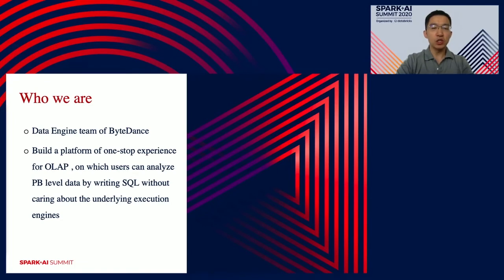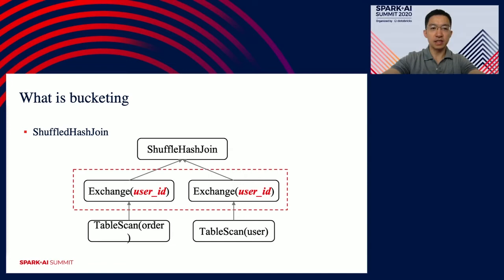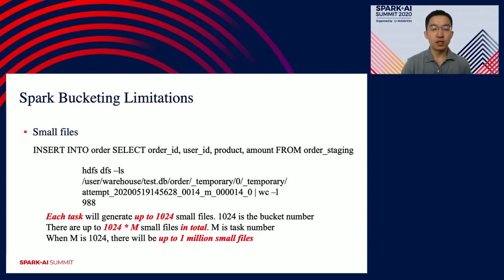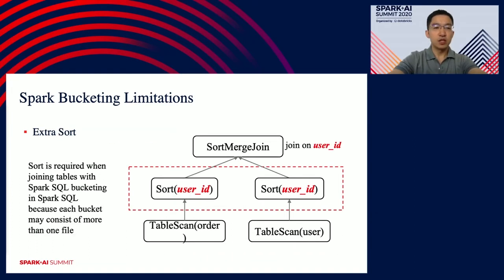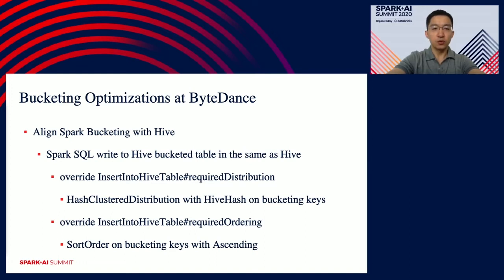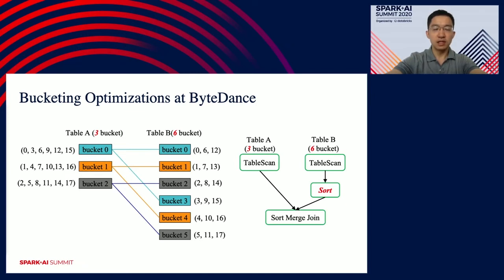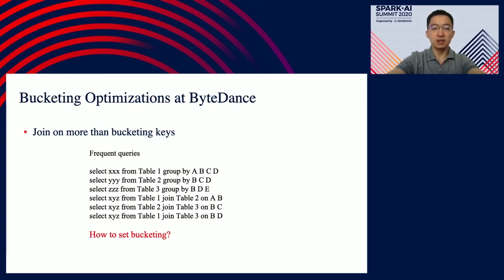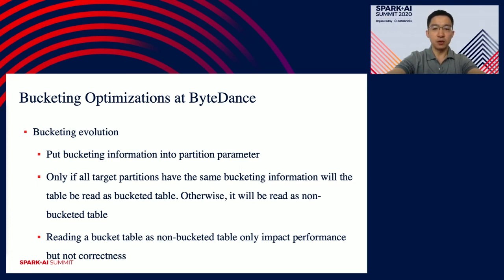Bucketing 2.0: Improve Spark SQL Performance by Removing Shuffle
Bucketing is commonly used in Hive and Spark SQL to improve performance by eliminating Shuffle in Join or group-by-aggregate scenario. This is ideal for a variety of write-once and read-many datasets at Bytedance.

However, Spark SQL bucketing has various limitations:

1. The bucketing mechanism in Spark SQL is different from the one in Hive so that migration from Hive to Spark SQL is expensive;
2. Spark SQL bucketing requires sorting on read time which greatly degrades the performance;
3. When Spark writes data to a bucketing table, it can generate tens of millions of small files which are not supported by HDFS;
4. Bucket joins are triggered only when the two tables have the same number of bucket;
5. It requires the bucket key set to be identical with the join key set or grouping key set. Over the last year, we have added a series of optimizations in Apache Spark to eliminate the above limitations so that the new bucketing mechanism can cover more scenarios. And the new bucketing make Hive to Spark SQL migration more smooth.

As a direct consequence of these efforts, we have witnessed over 90% growth in queries that leverage bucketing cross the entire data warehouse at Bytedance. In this talk, we present how we design and implement a new bucketing mechanism to solve all the above limitations and improve join and group-by-aggregate performance significantly.